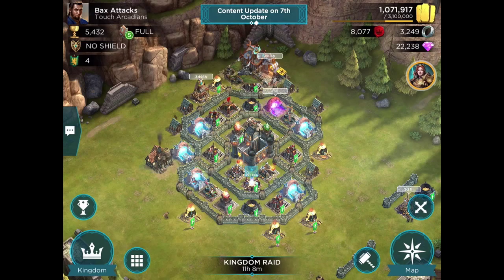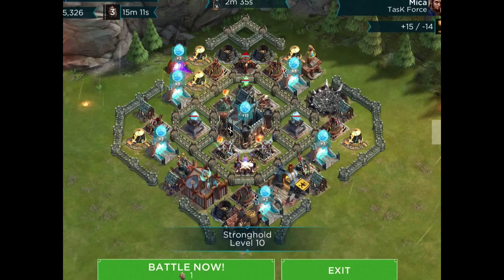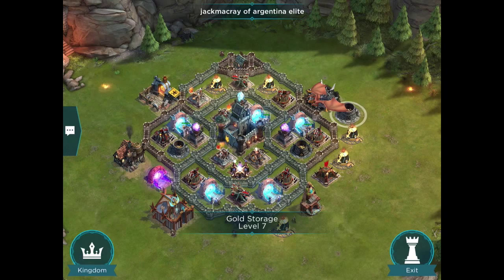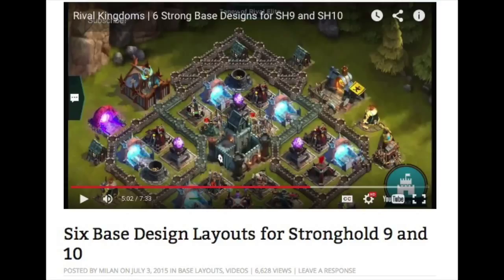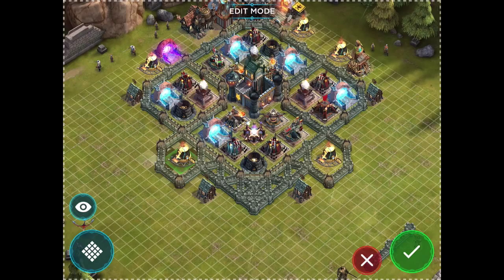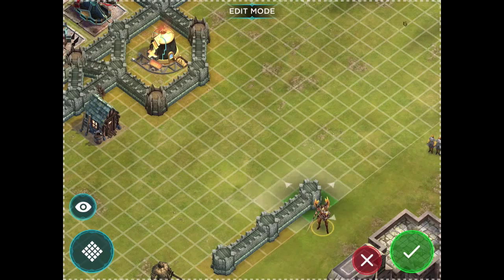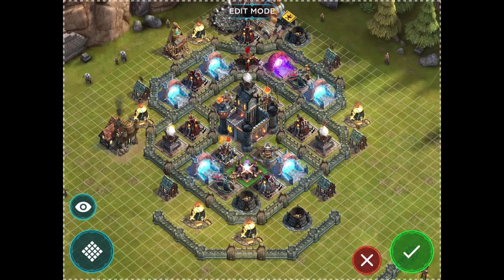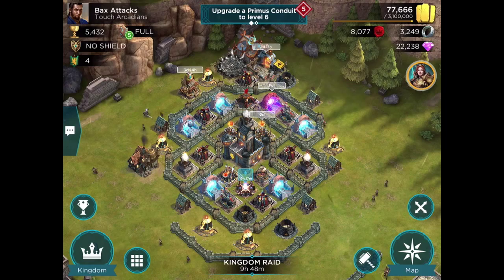Rival Kingdoms | Base Design | Stronghold 10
Our Base Design Series for Rival Kingdoms moves up to Stronghold level 10. We look at several designs which have very different features. With the addition of just three walls, these designs can also be used at SH11.

* CWilson's site with a variety of base designs for every stronghold level